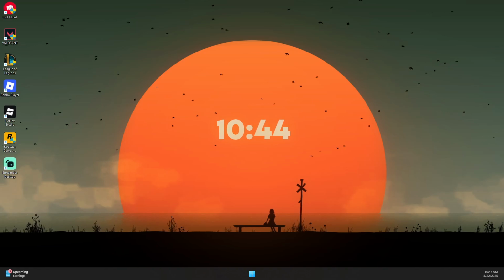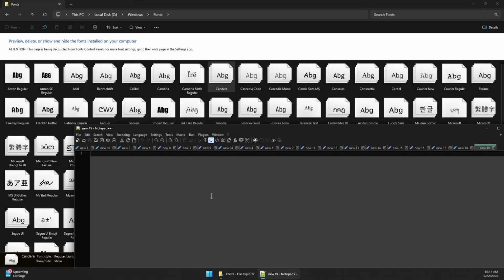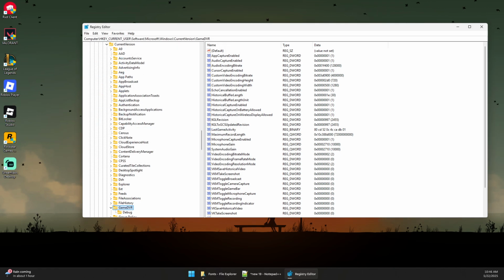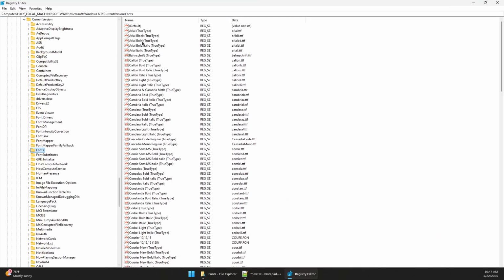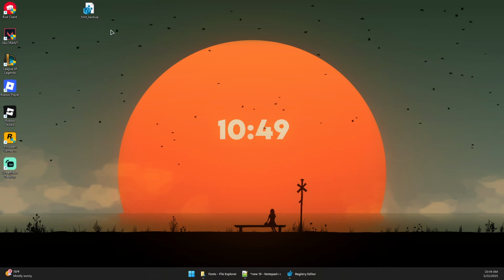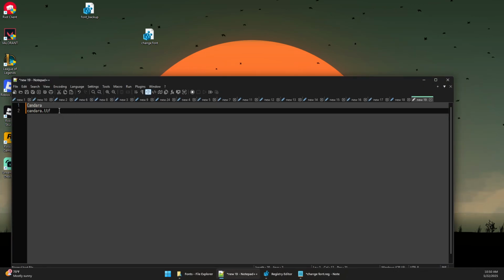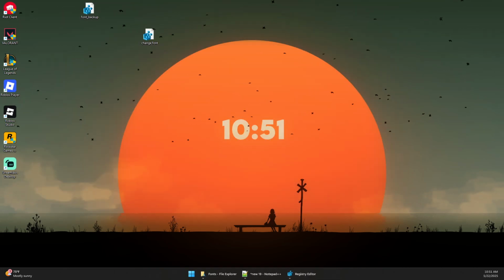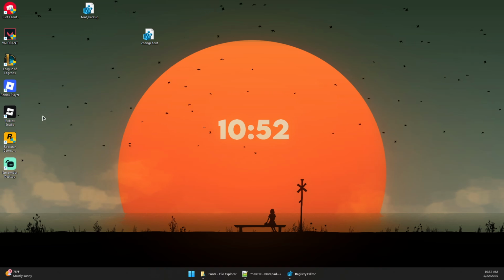How To Change Default Font in Windows 11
This guide shows you how to change the default system font in Windows 11 using a simple registry edit. Customize your Windows appearance in just a few steps.

Copy & Paste:
Windows Registry Editor Version 5.00
[HKEY_LOCAL_MACHINE\SOFTWARE\Microsoft\Windows NT\CurrentVersion\Fonts]
[HKEY_LOCAL_MACHINE\SOFTWARE\Microsoft\Windows NT\CurrentVersion\FontSubstitutes]
"Segoe UI"="YourFontName"